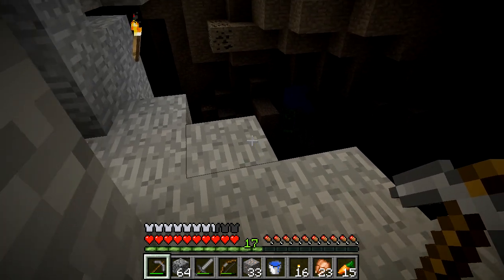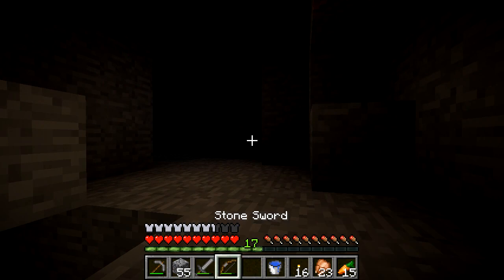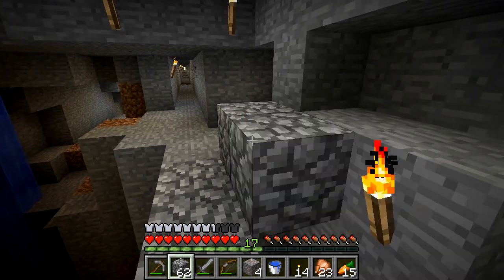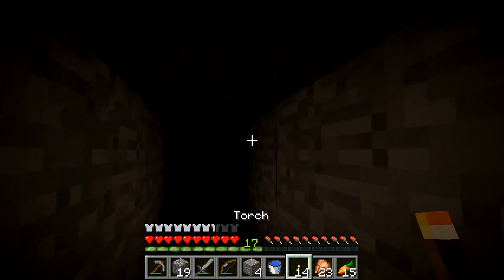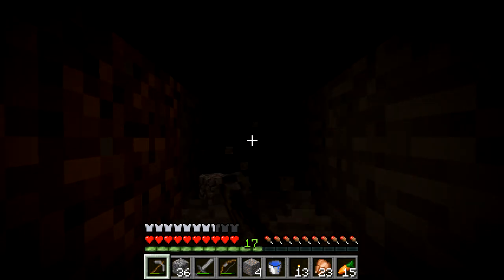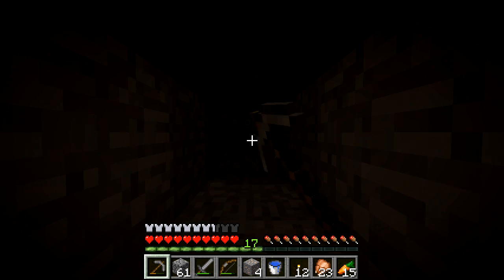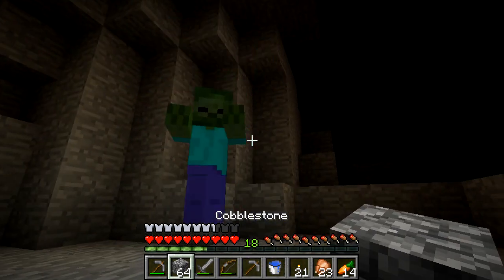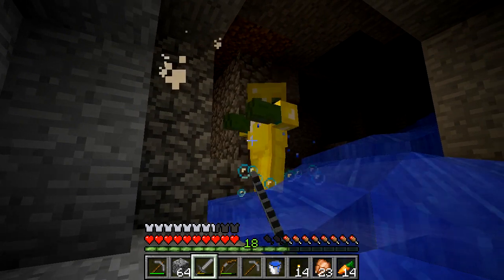Minecraft GTTE #19: Finding a Zombie Spawner for an XP Farm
Minecraft: Getting to the End
Installment #19

I pick up where I left off in the last episode: digging a straight tunnel. As with the last installment I'm using my ears to listen for an abundance of the same type of mob. After several false-starts I follow the sounds of groaning to find a Zombie Spawner! I lit up the room and made sure to seal off the connecting areas. Next installment I'll turn this into a proper XP Farm.